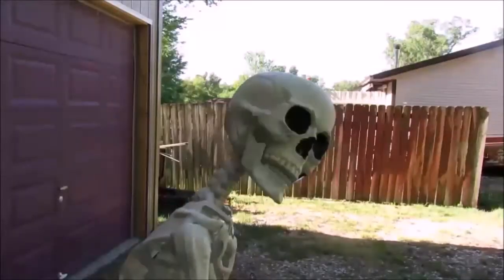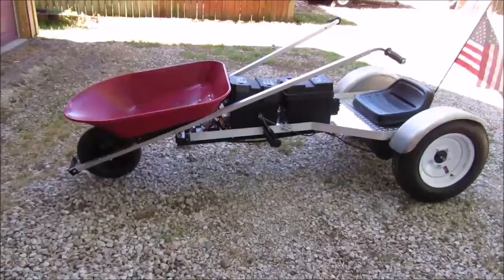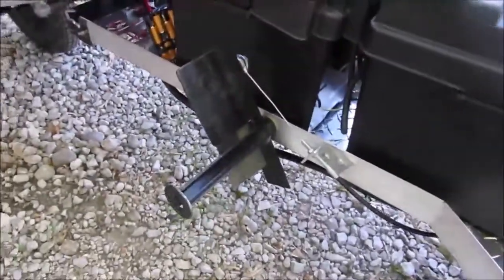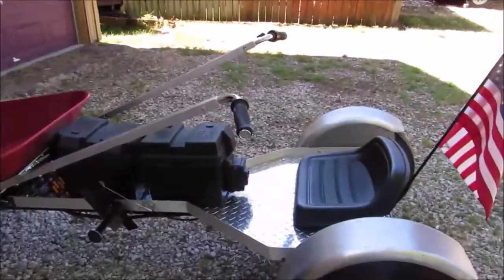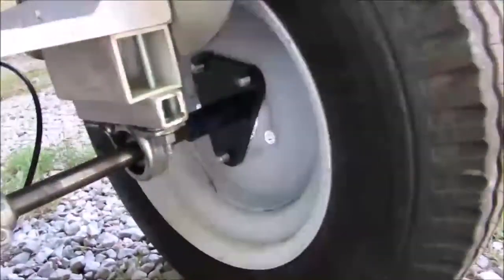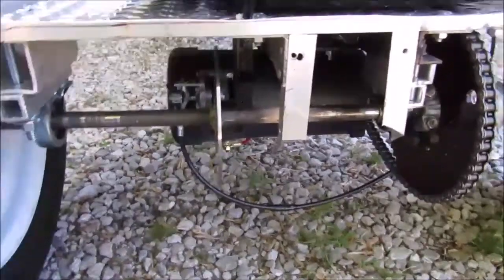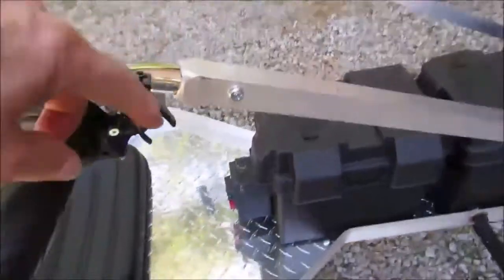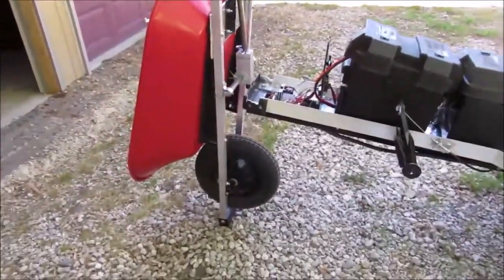Introduction to my DIY battery operated ride-on wheelbarrow.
This is the introduction to myself, and the battery operated wheel barrow I have just finished. I have a long ways to go though, as I want to use it to break Guinness world book of records, "Worlds fastest motorized wheel barrow" This title is held by some Australian guy who has a gasoline powered wheel barrow. Mine is battery operated. To see more crazy stuff, go to my website DownTimeTechnology.com.